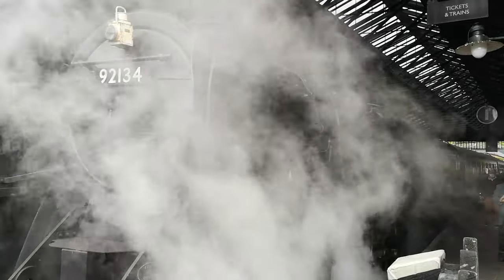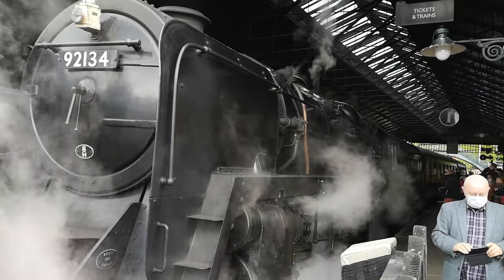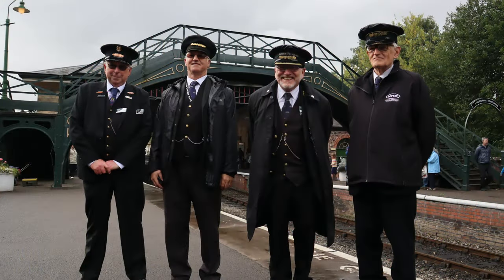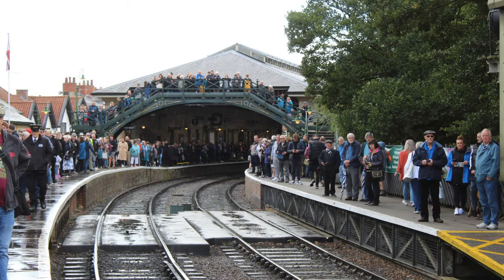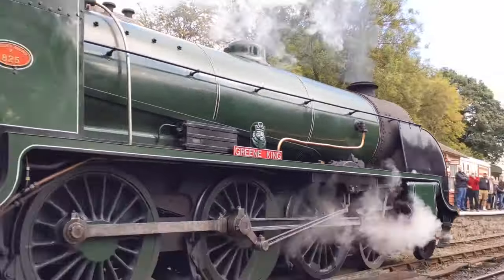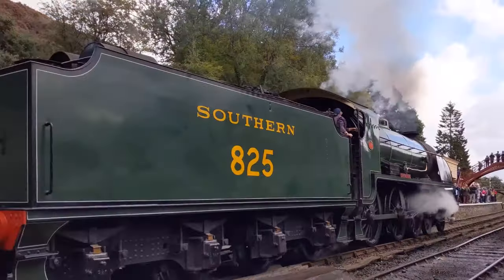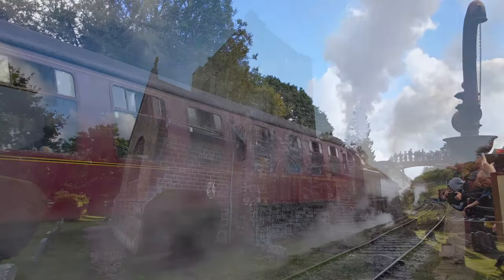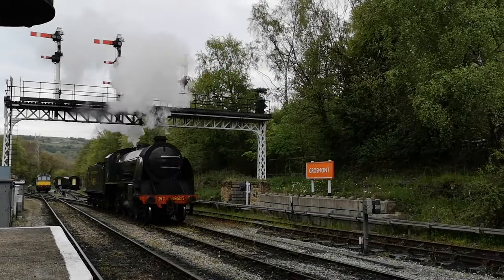The North Yorkshire Moors Railway: From Pickering to Whitby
A short video, just for fun, looking at the world famous North Yorkshire Moors Railway, the stations along it's route and a few suggestions of wonderful places to stay!

Not for profit. Parody. Education.